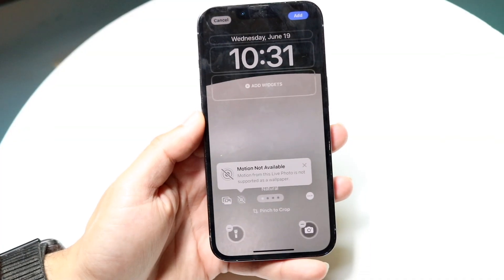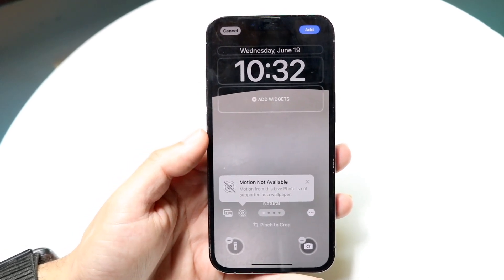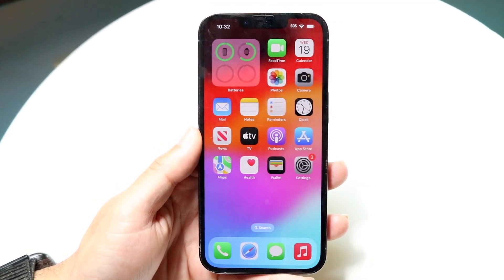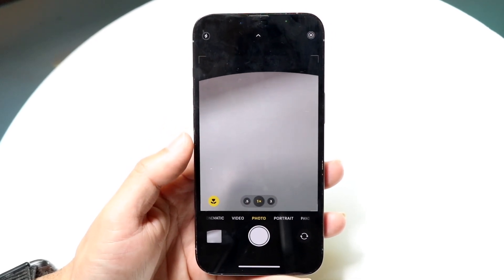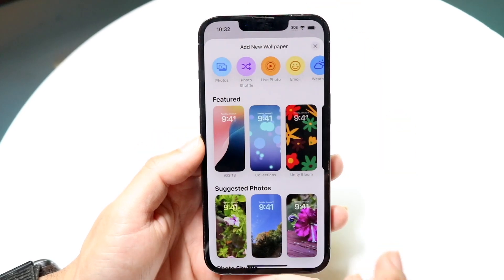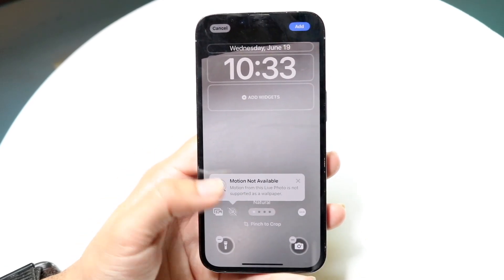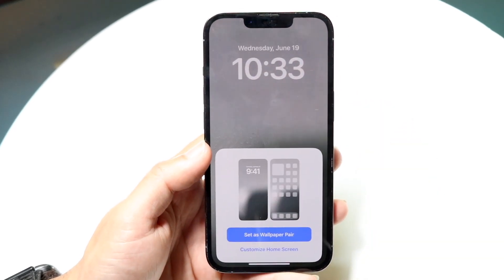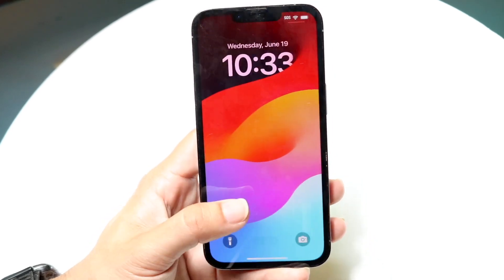How To FIX Motion Not Available On iPhone Live Wallpaper!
Here is exactly How To FIX Motion Not Available On iPhone Live Wallpaper!